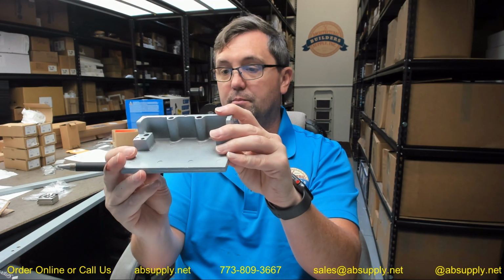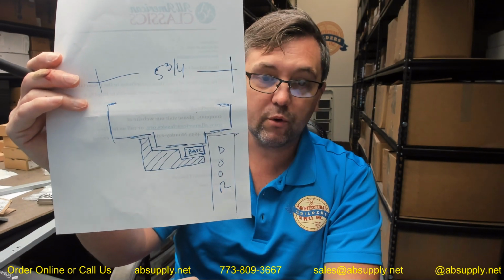DCI 655 672 US28